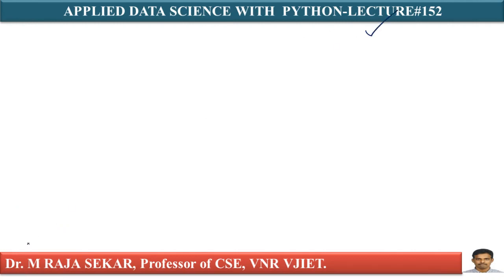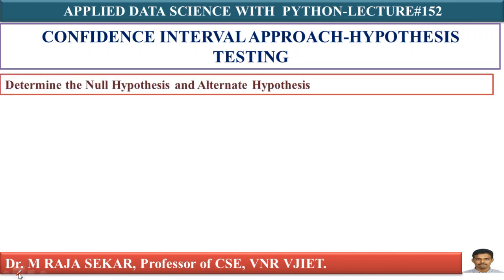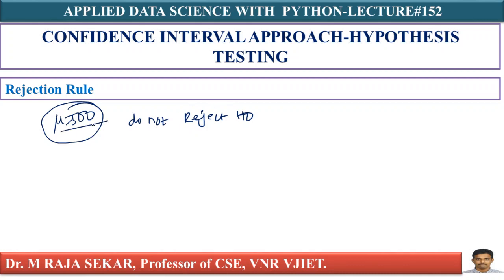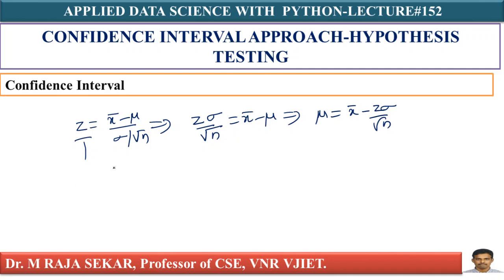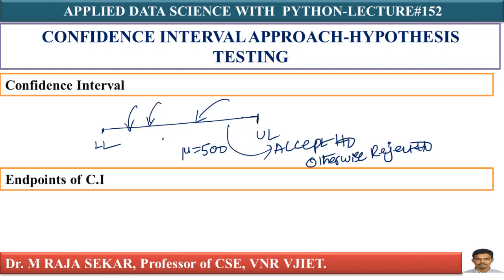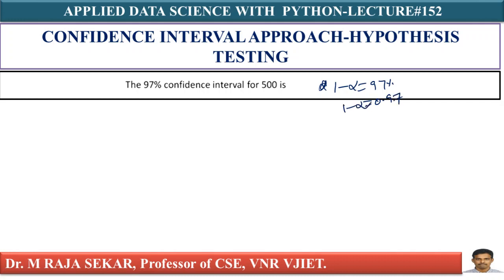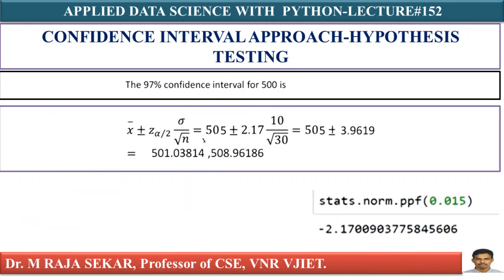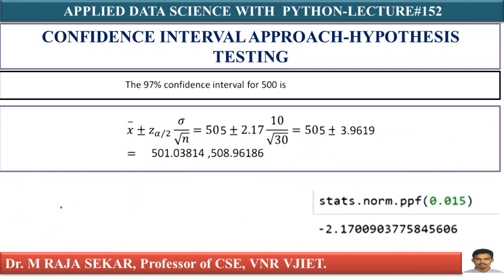CONFIDENCE INTERVAL TWO TAILED TEST L152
CONFIDENCE INTERVAL TWO TAILED TEST
CONFIDENCE INTERVAL TWO TAILED TEST by Dr.M.RAJA SEKAR